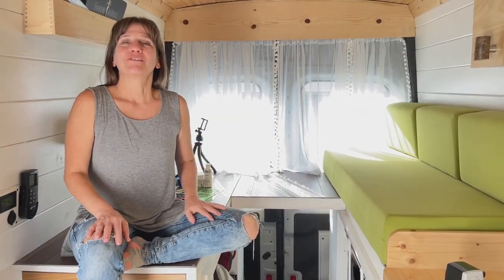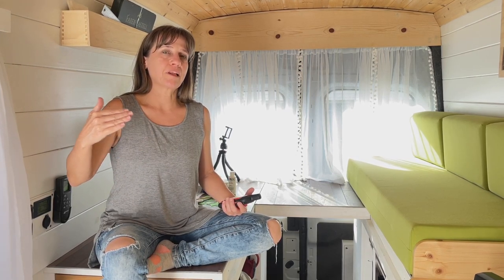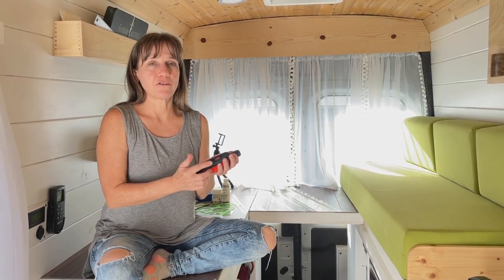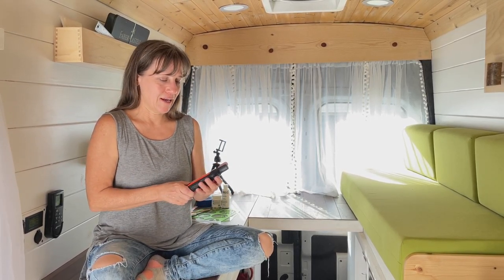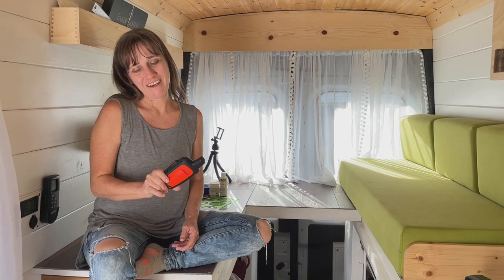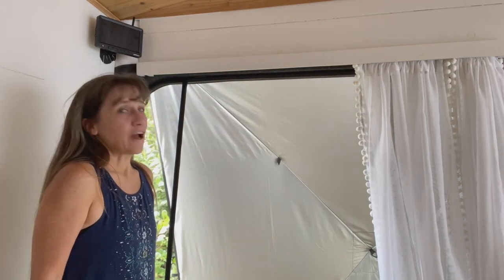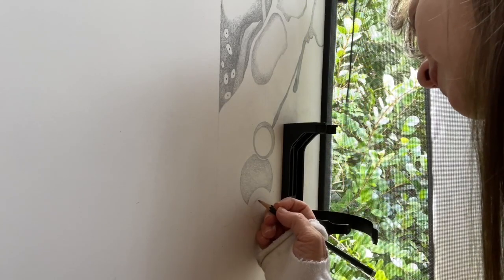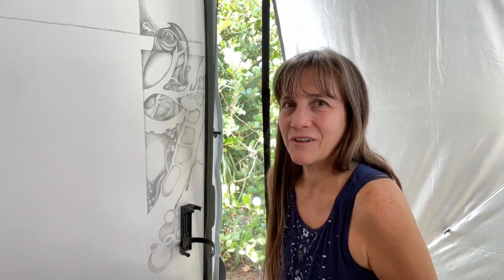InReach for SOS | Wall Art mural cont...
In this video I continue work on the bulkhead mural. I also explain why I decided to go with the Garmin In Reach  for emergencies. Wall Art

With the help of my husband Kevin, I recently finished converting a 2018 Ford Transit van into an off grid camper to serve as both a living space and an art Studio while I travel. With the van build now complete, I am sharing my seasonally nomadic vegan lifestyle and vanLife adventures.

PRODUCTS MENTIONED IN THIS VIDEO:
InReach Explorer +